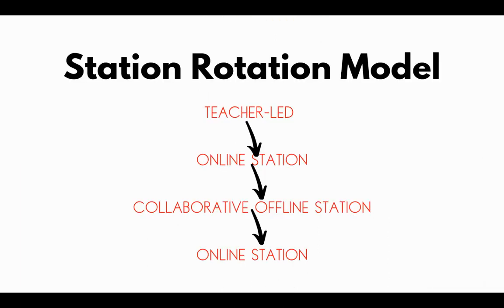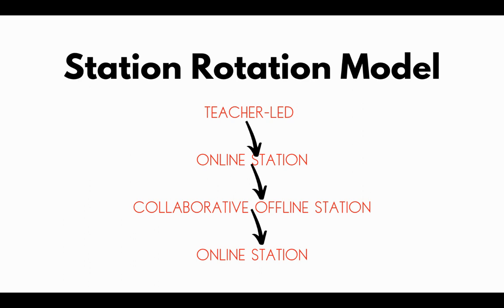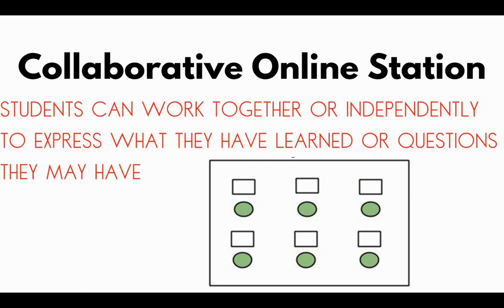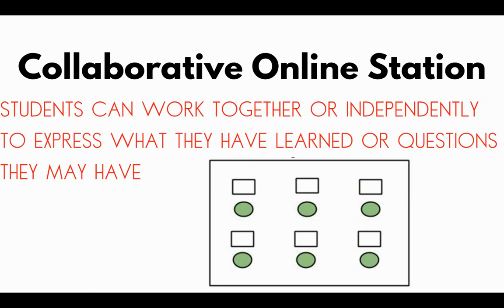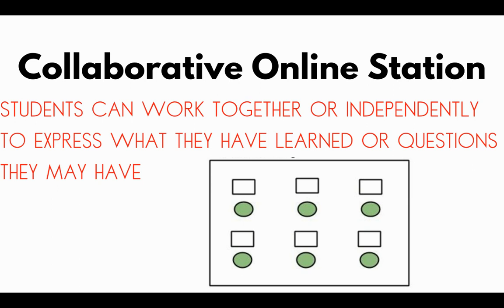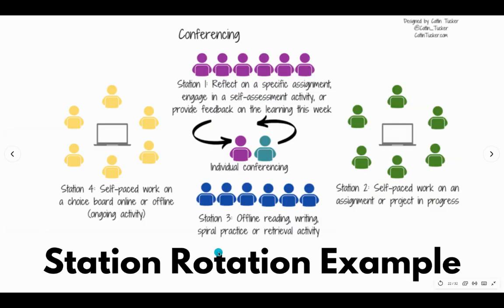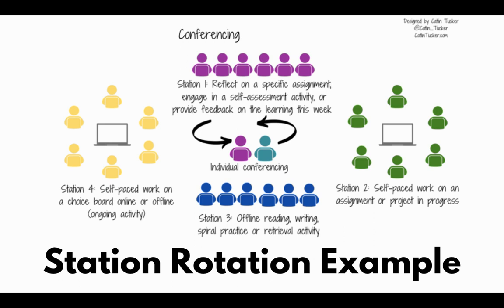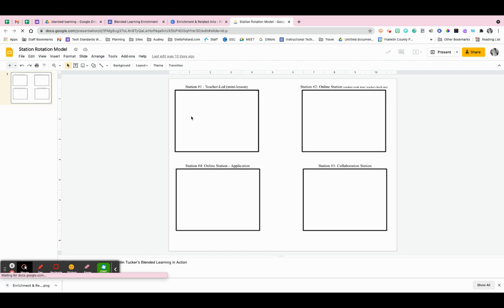Station Rotation Model for Related Arts